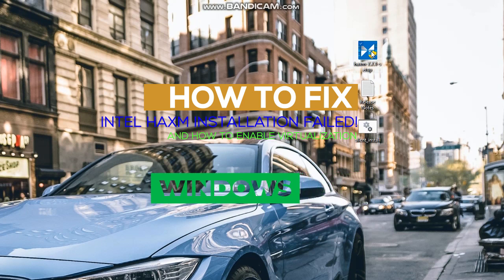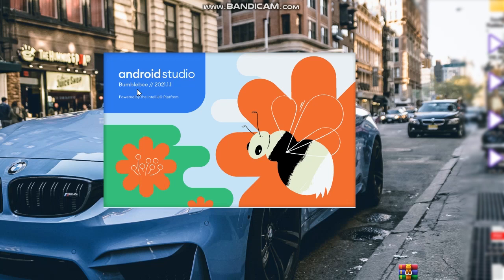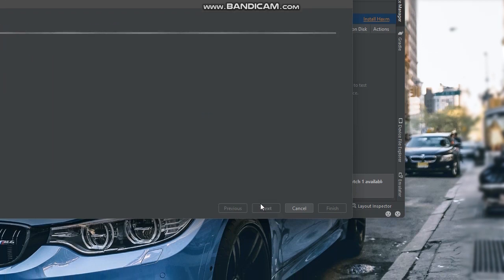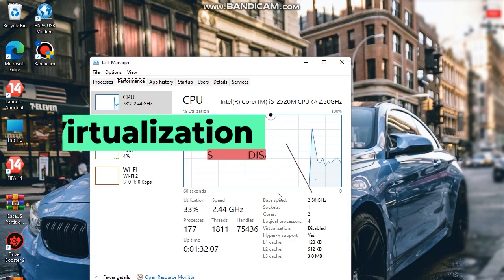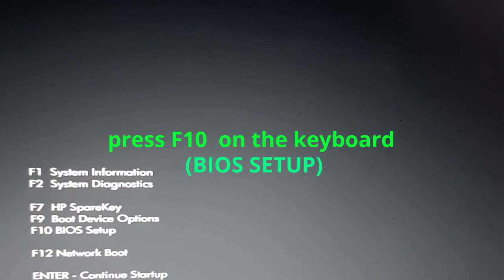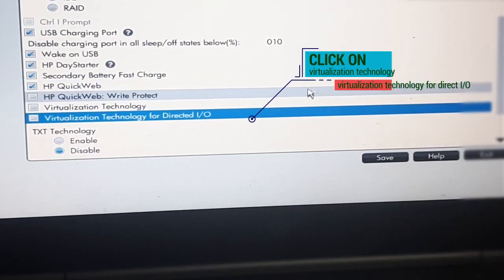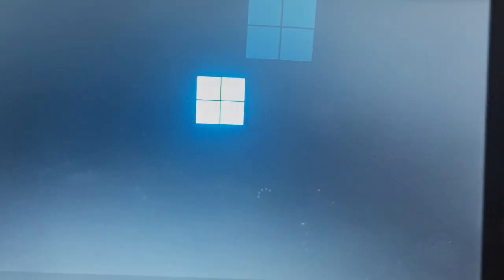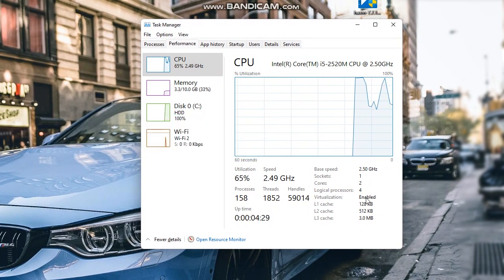HOW TO FIX INTEL HAXM INSTALLATION ERROR IN ANDROID STUDIO AND ENABLE VIRTUALIZATION iN WINDOWS 11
The HAXM stands for Hardware Accelerated Execution Manager. It is a cross-platform hardware-assisted virtualization engine (hypervisor), The Android Emulator use HAXM in intel platforms to speedup & improve performance

Why HAXM Installation Fails
The Android Studio Installs Intel HAXM when you install Android Studio. But you may get the HAXM Installation Failed message because of the following reasons

1.Android emulator is already running
2.The processor is not Intel-based
3.Unsupported OS
4.Hyper-V Manager must be disabled
5.Virtualization must be enabled in Bios ( VT-x )
6.The PC must support Virtualisation

00:00 introduction
00:14 INTEL HAXM INSTALLATION
01:30 installation error fix